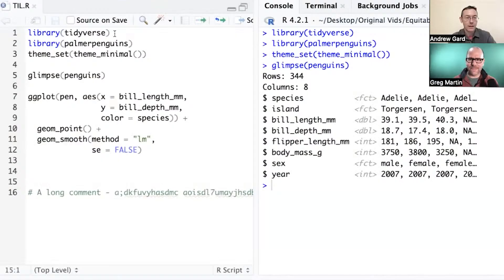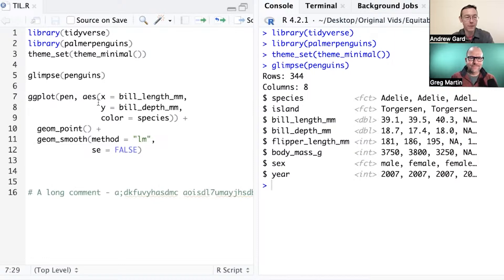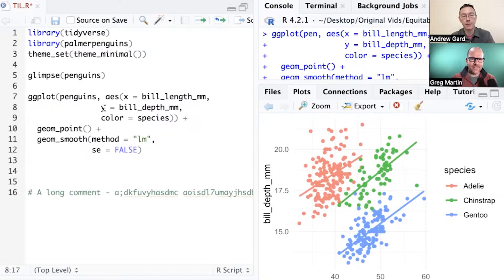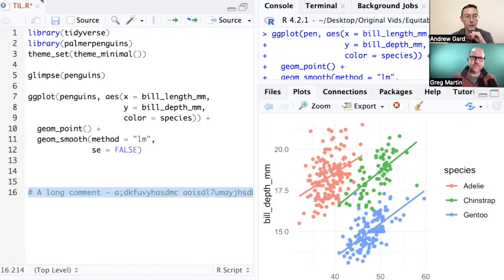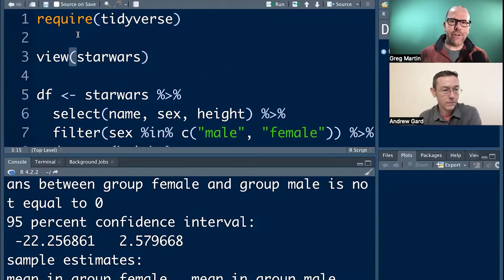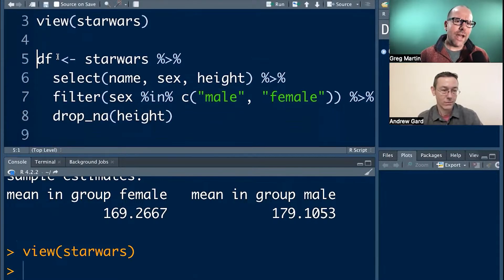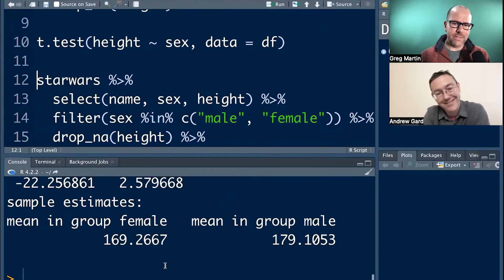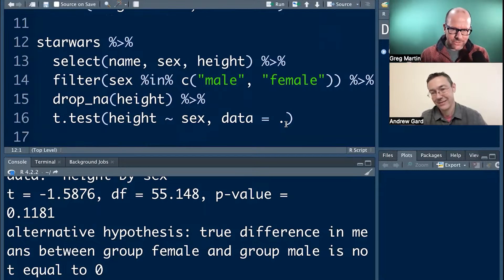Today I learned in R: magic wand & advanced piping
The only thing we love more than learning is sharing what we've learned. Today Andrew shows some easy ways to neaten unwieldy scripts and Greg teaches us how to pipe into the second argument of a function.